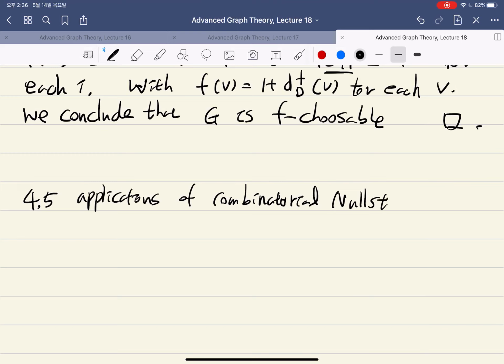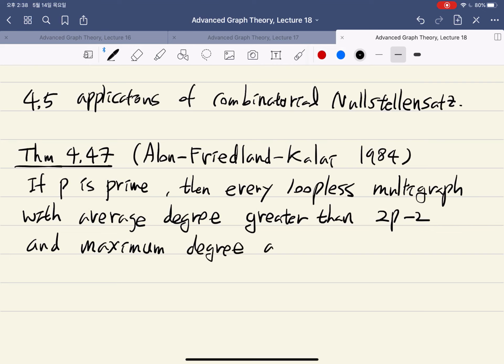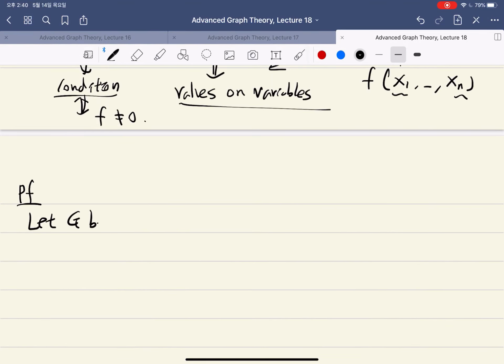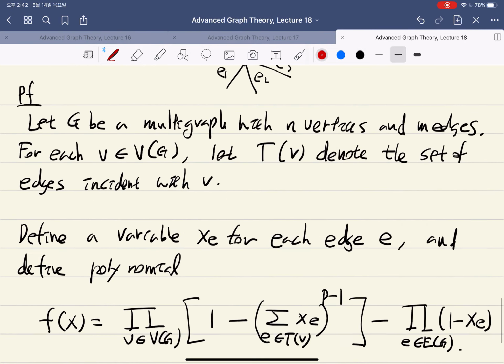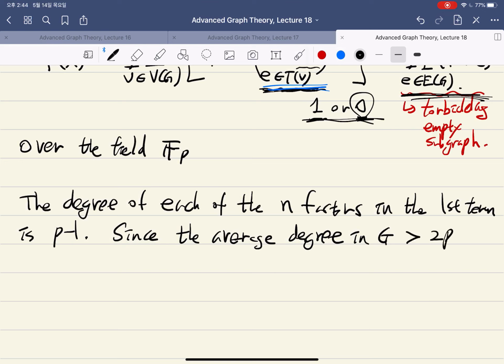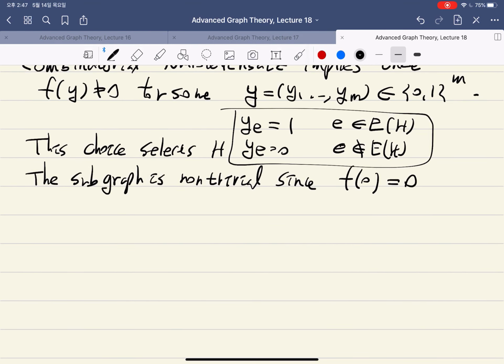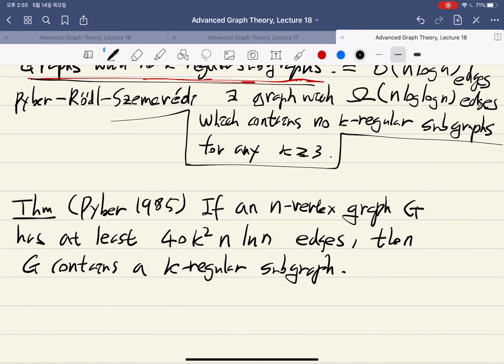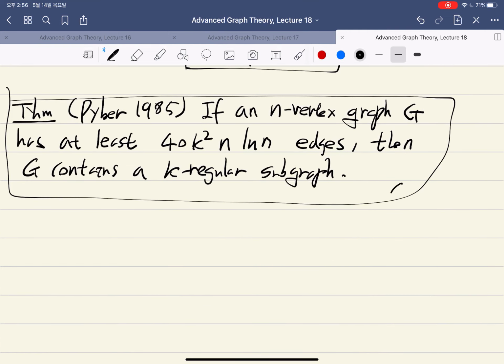Advanced graph theory 2020, Lecture 18-2, applications of combinatorial nullstellensatz (1)